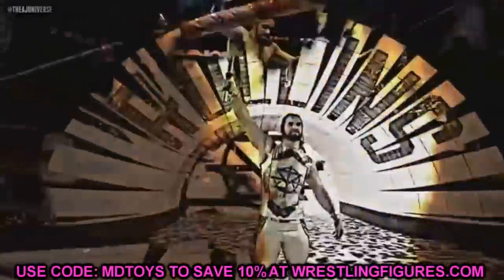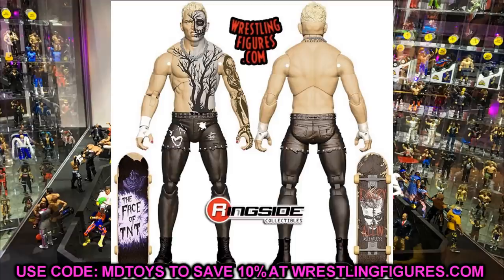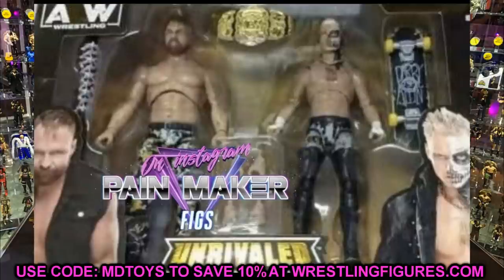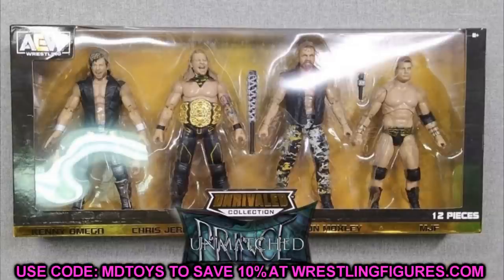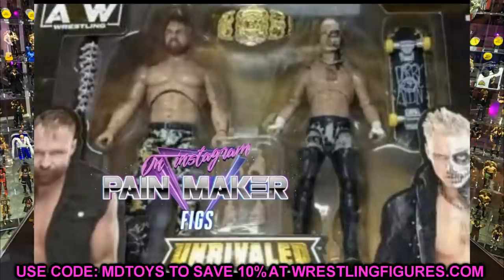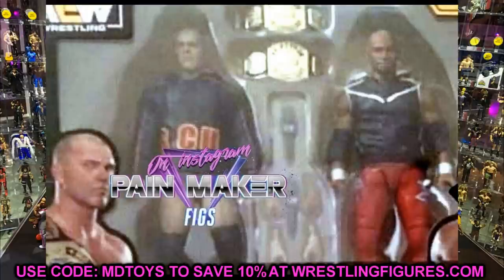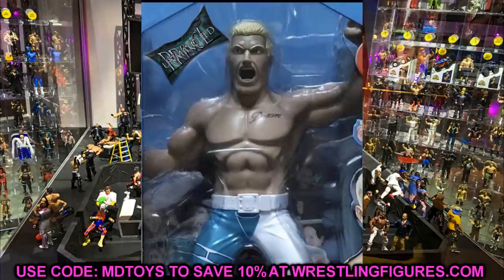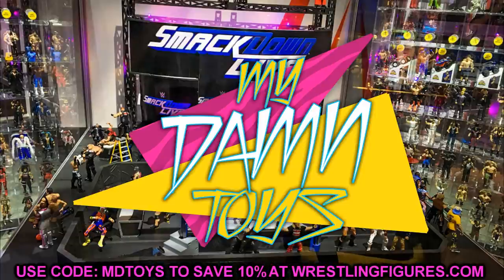AEW UNRIVALED 2-PACKS LEAKED! ARE THEY GOOD!?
AEW Double or Nothing Fan Fest unrivaled collection unmatched collection series 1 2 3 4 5 unrivaled collection series revealed 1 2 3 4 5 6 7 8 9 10 AEW action figures revealed aew action figures news aew figure toy hunt double or nothing fan fest figure reveals 2021 new aew figures kenny omega cody rhodes chris jericho young bucks